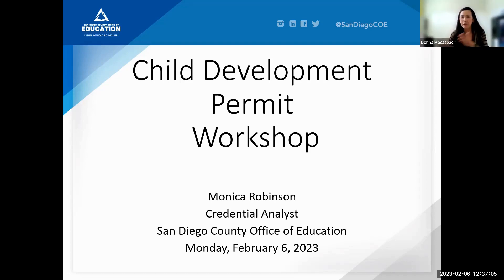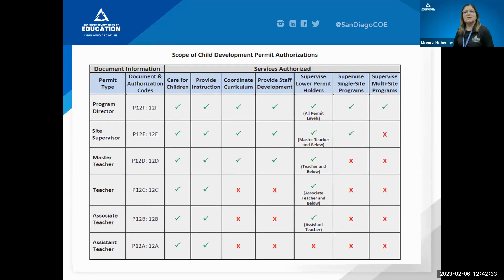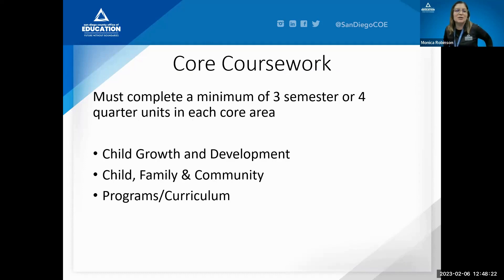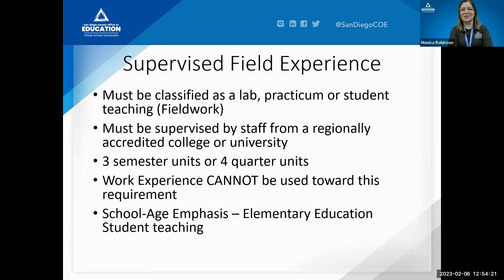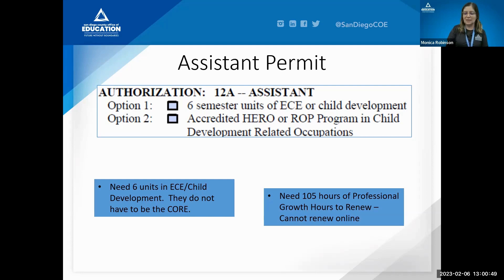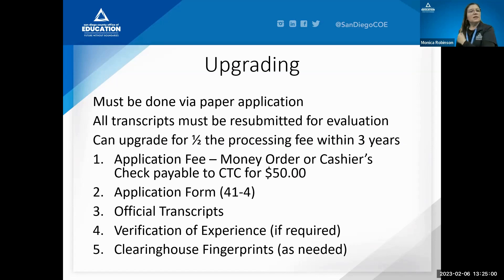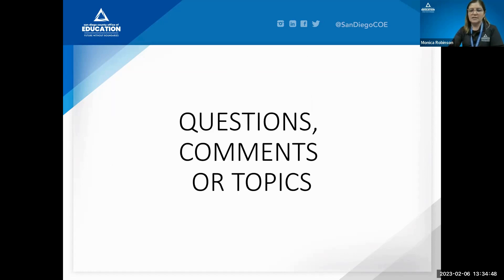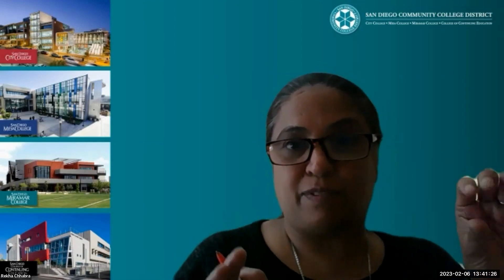The REC Innovation Lab | EEE Program | Child Development Permit Workshop Feb 6, 2023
The REC Innovation Lab is a community business incubator dedicated to diversity, equity, and inclusion, and to helping founders solve problems by launching high-growth startups.

Stay on top of all of the REC workshops and updates, and students' milestones and achievements through our newsletter

To learn more about Miramar College Regional Entrepreneurship Center - REC Innovation Lab, contact Professor Tanya Hertz